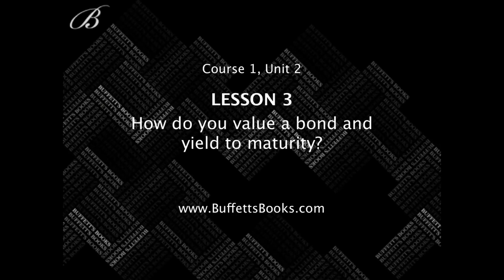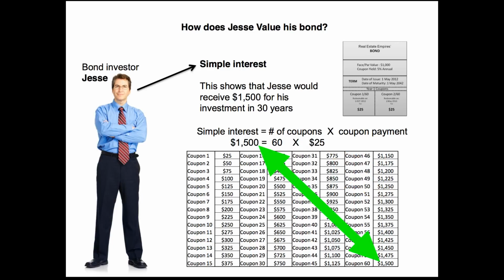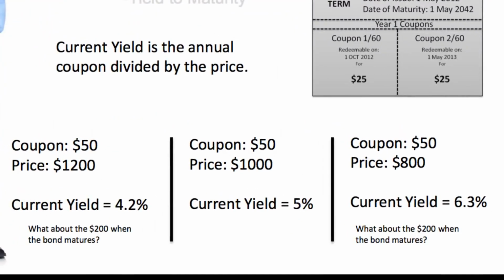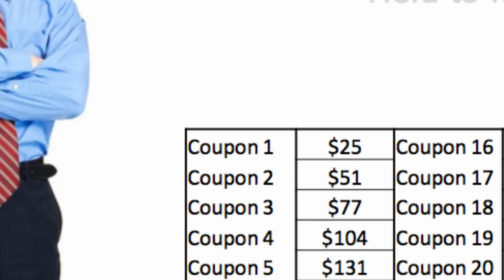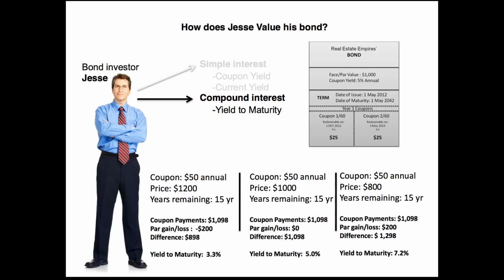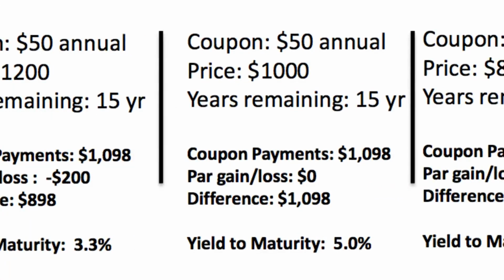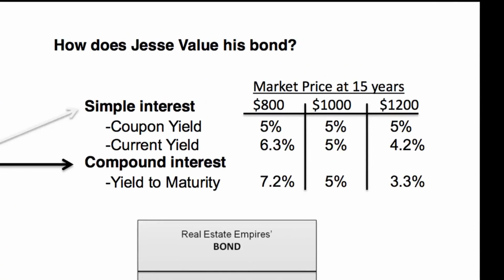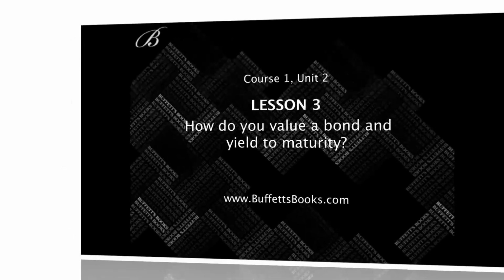8. Value a Bond and Calculate Yield to Maturity (YTM)